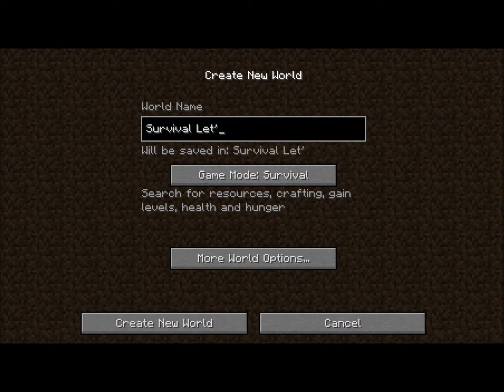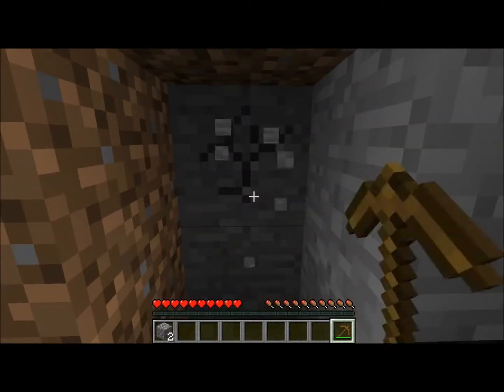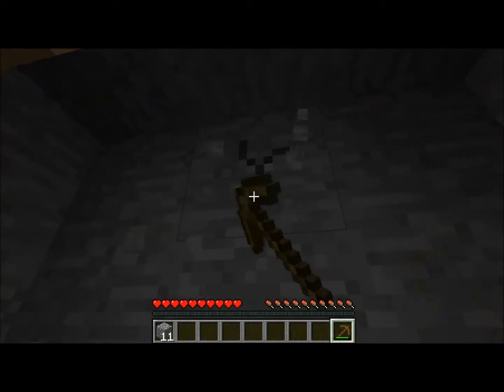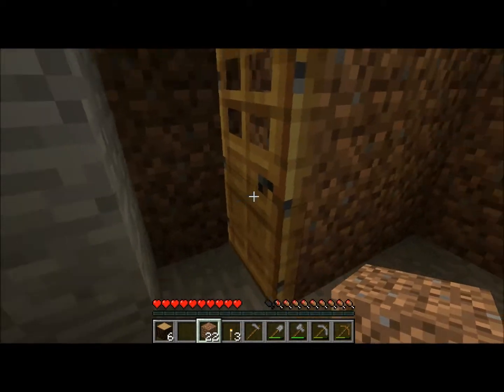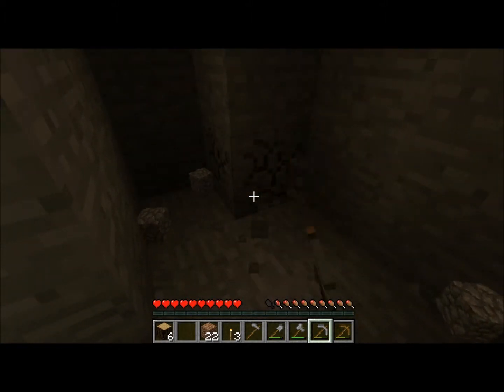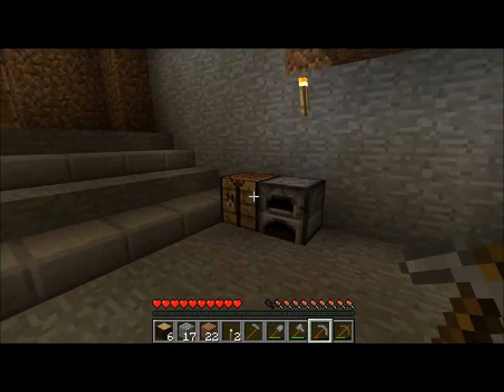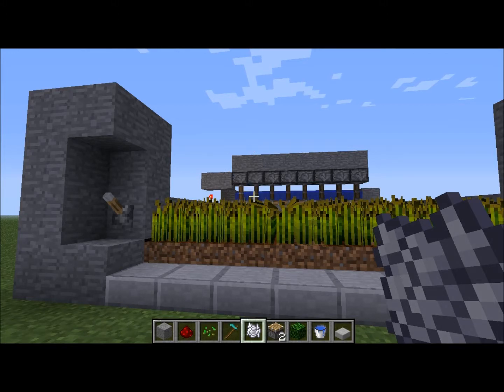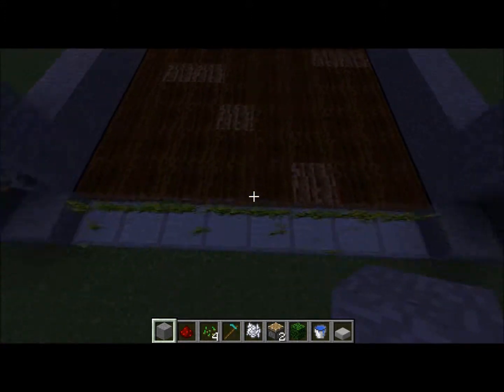Aaron Plays Minecraft: Ep. 1; Pilot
Hey, this is my first Let's Play, I hope you guys enjoy.
Comment on what I should do to make my commentary better.
Sorry for bad-ish quality, still figuring things out